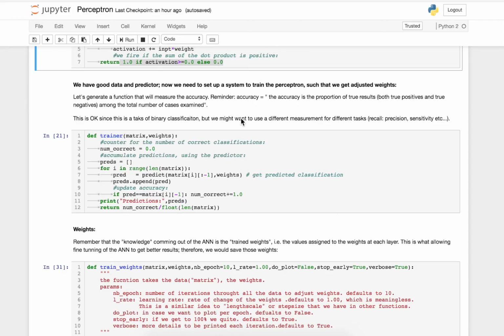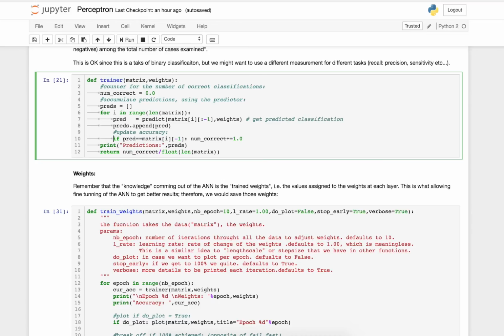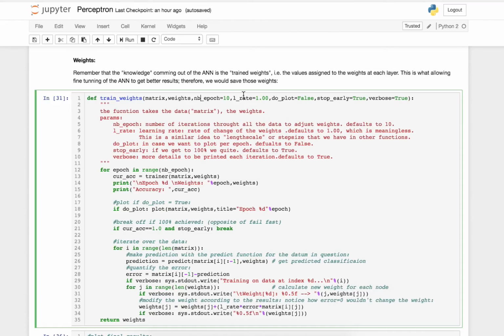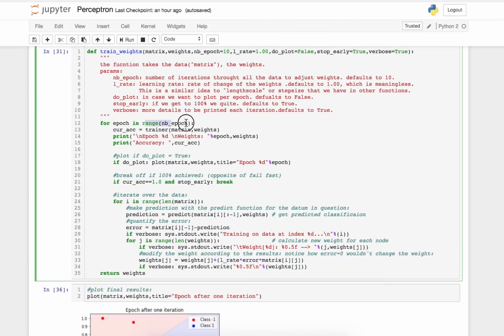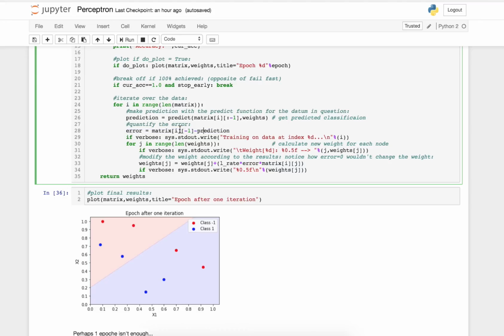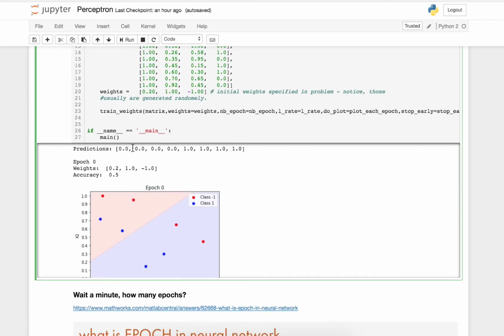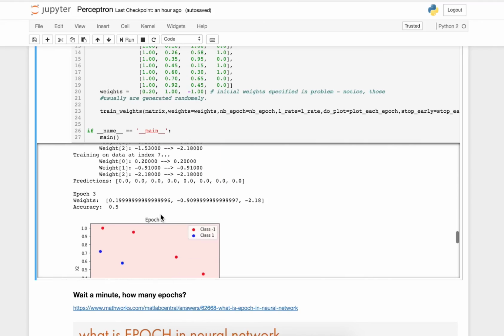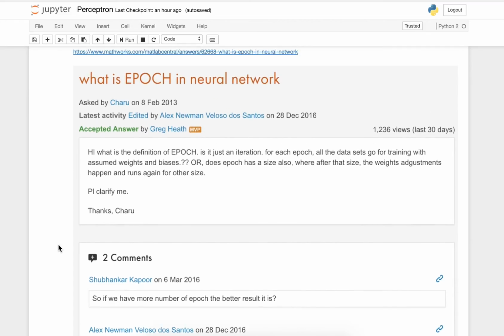(slower version) perceptron 2